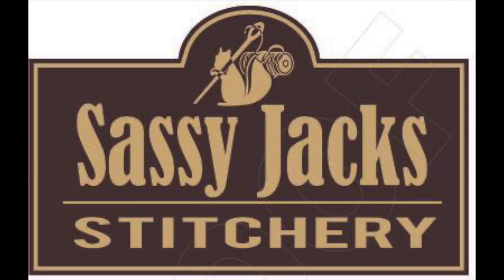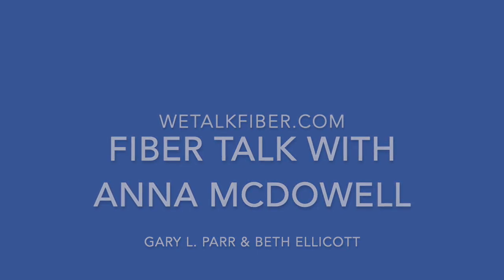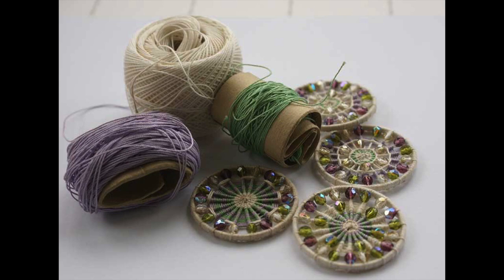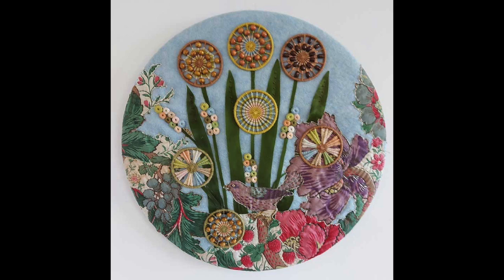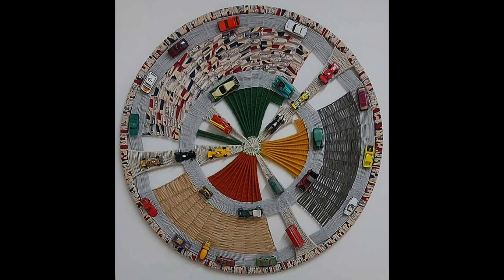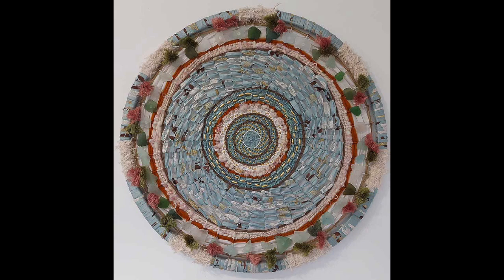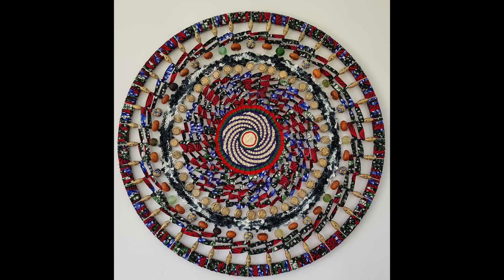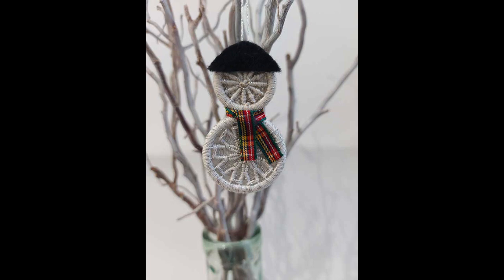Fiber Talk with Anna McDowell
Our topic this week is Dorset buttons and our guest is one of the best button designers and makers, Anna McDowell of Henry's Buttons. Anna lives in Shaftesbury in Dorset, the birthplace of the Dorset button industry, which has been functioning in one form or another for 400 years. We learn about the fascinating history of what was once an important part of the clothing industry and is now an exciting and fun needlework art form. Anna helps us understand the various forms of buttons, the materials that are used, and how she takes Dorset buttons to a new level by making them part of larger artworks. Enjoy the show, visit her website, buy her book, and give Dorset button making a try.--Beth and Gary